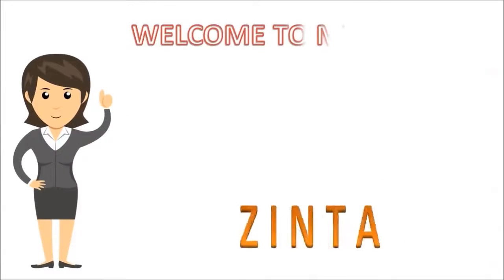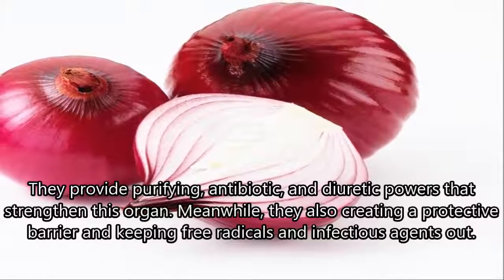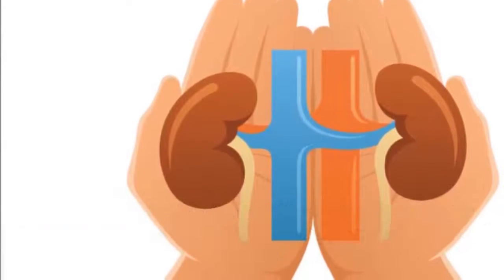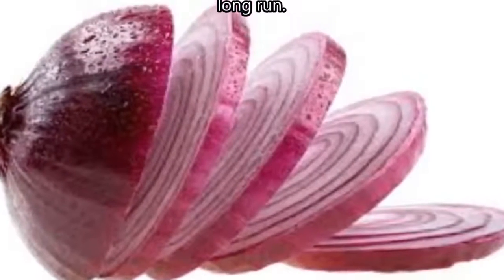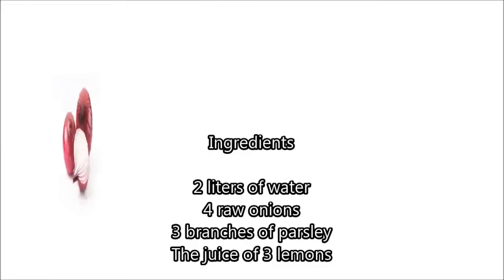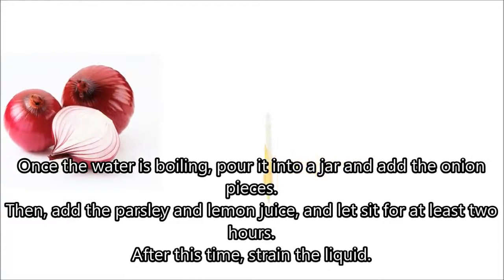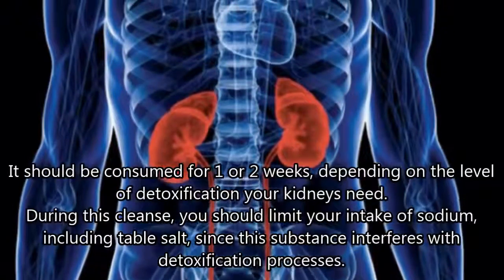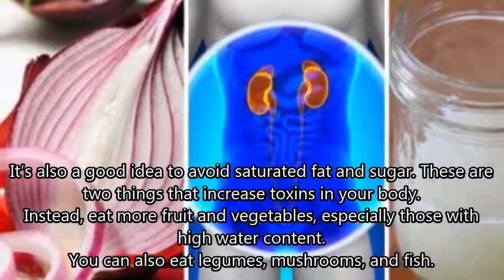Home remedy with onions to cleanse your kidneys | Zinta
Home remedy with onions to cleanse your kidneys the main active compound in onions, allicin, gives them a powerful anti-inflammatory and detoxifying effect. This helps get your kidneys functioning.

How To Cleanse Your Kidneys Almost Instantly Using This Natural Home Drink the kidneys perform several vital functions in the body, the most important of which include filtering the blood.

Every day, the two kidneys filter about 120 to 150 quarts of blood in order to eliminate the waste products from your body through your urine. Unfortunately, the unhealthy lifestyle can lead.